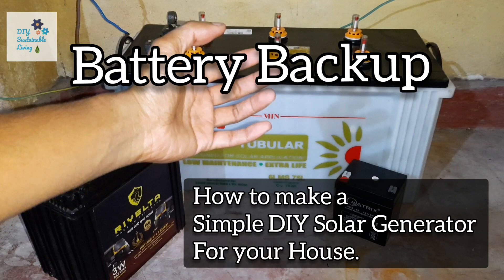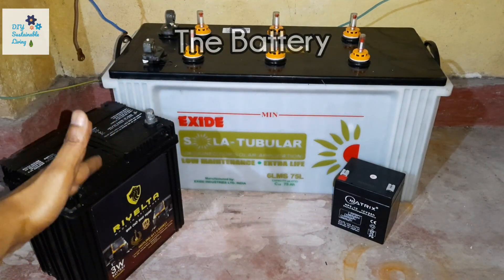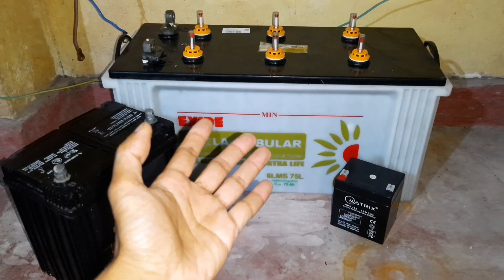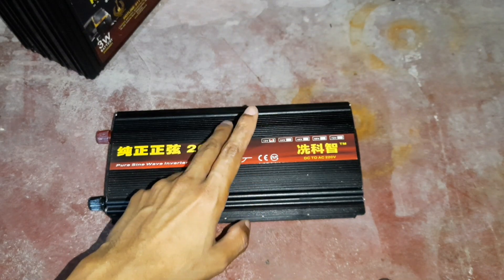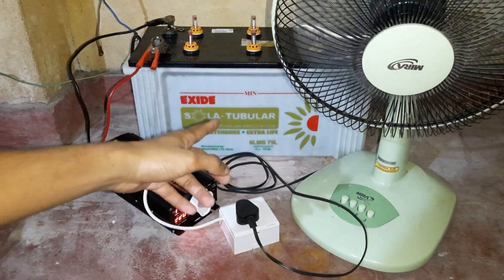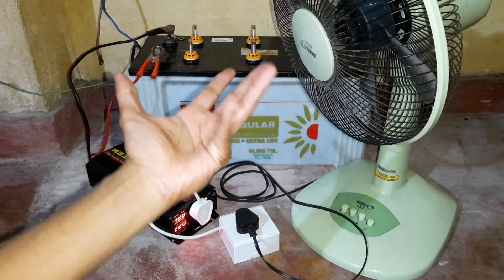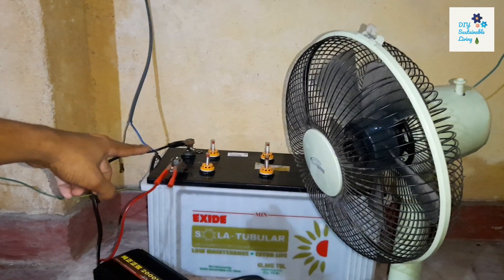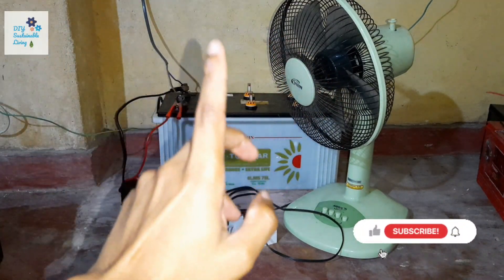DIY Home Battery Backup - Simple Solar Generator for your House!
A DIY solar generator is a simple way of powering your house during power outages. Batteries can provide an easy and simple diy solution for your home power backup needs. All you need are 3 components to make a simple diy solar generator kit to convert DC to AC solar. They are a battery, an inverter, and a source to charge the battery.
Batteries can either be charged using a 12v charger or using solar power. By using sun light solar panels provide an uninterupted source of power, especially in a power outage. In recent times we are facing multiple disasters both man made and natural disasters at an alarming rate. During these times the first thing we lose is power for the house. This is why it is important to plan a home battery backup system in advance to prepare for unexpected power failure. Depending on the size of your home power backup system, you can run anything from lights to induction cookers and air conditioners.
This video explains how to make a simple diy home battery backup system. To generate your own power during times of power cuts you can add solar panels to the setup to make a simple DIY solar generator. This in turn can be used to charge your home battery backup system during day time. You can then use the power stored in the batteries to power your house at night time.
So by adding solar panels to your home battery backup system you are essentially making a solar generator. Standard generators that run on fossil fuel are noisy and produce toxic fumes. Diy solar generators are basically silent as the power is converted using electronics in the inverter. Solar power generators are capable to run almost all your home appliances and is the best form of power backup for the whole house.

URL: InShot

URL: InShot